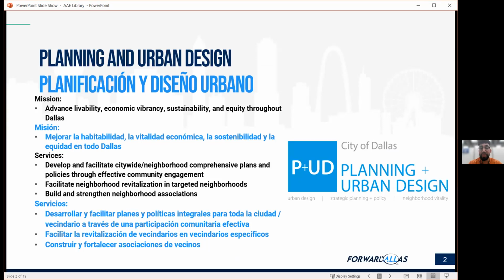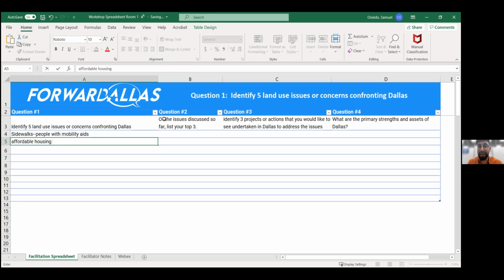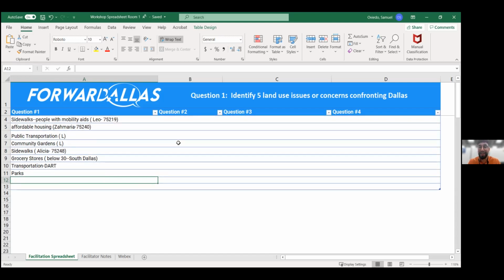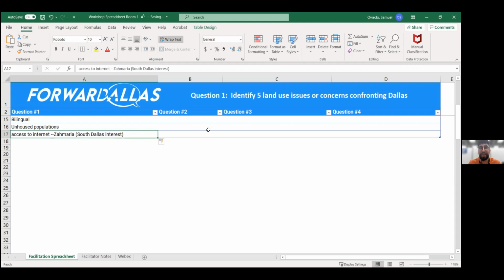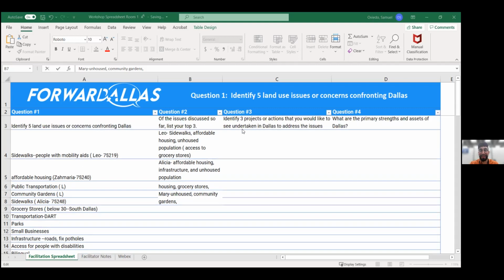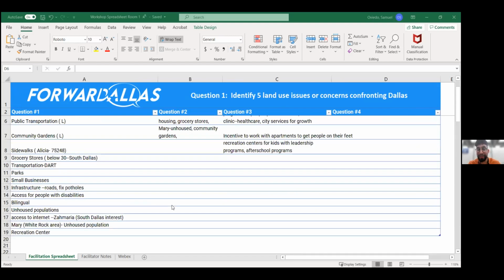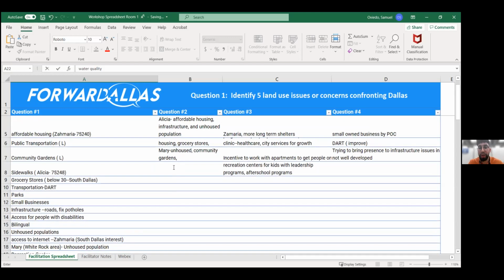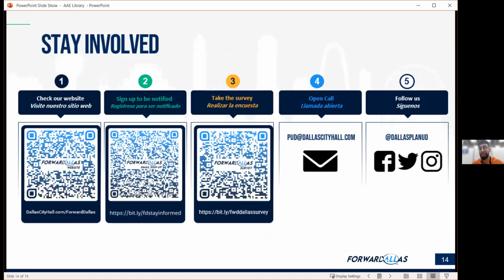Ask an Expert: Forward Dallas Community Workshop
Land is a critical and limited resource in Dallas! The FowardDallas Update will establish a vision, policies, and actions that guide how land is used across the city for the next 20 years. Your voice is needed in this process. Join us to learn about Forward Dallas and share your land use priorities for the betterment of Dallas.